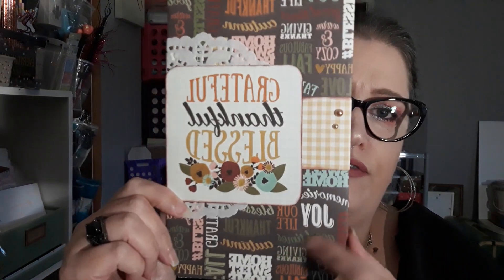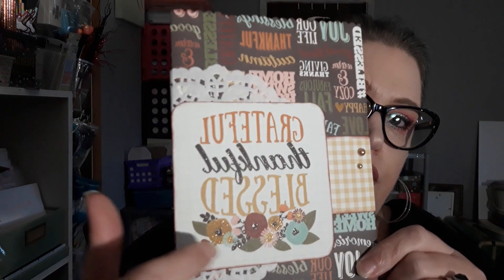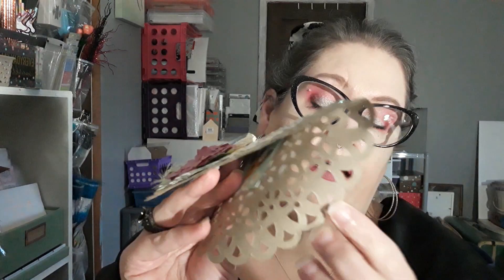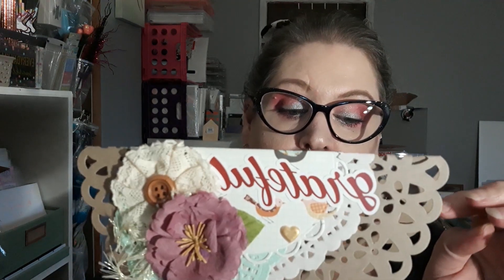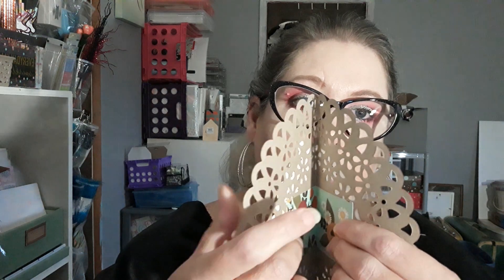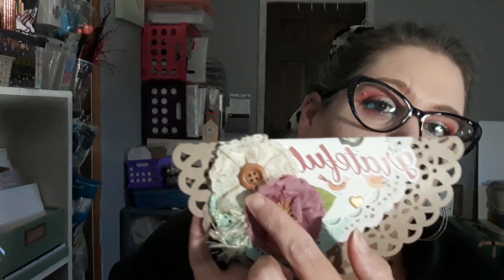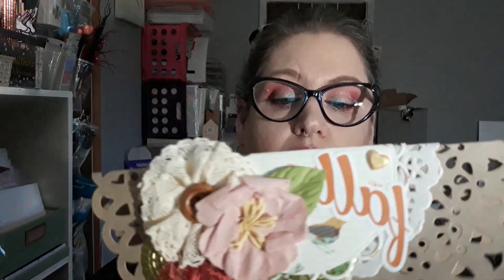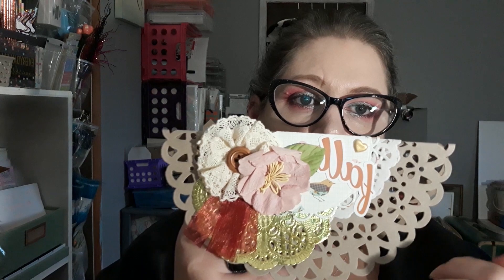No Buy November- Week 3 Bags and Toppers!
We are a group of papercrafters with big hearts and even bigger ideas. Please follow us for 4 weeks of fun as we put together projects to Pay It Forward. Each week making a gift idea.

Week 1:Card

Week 2:Altered Item

Week 3:Bag/Topper

Week 4: Tag

And Our Very Own Lauren Cunningam is Representing on Instagram at: Laurenoc64